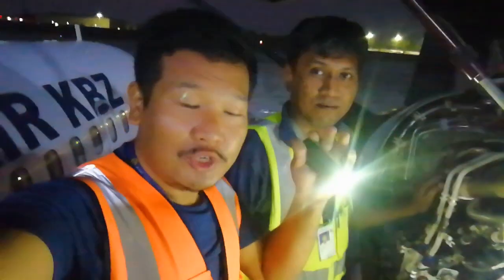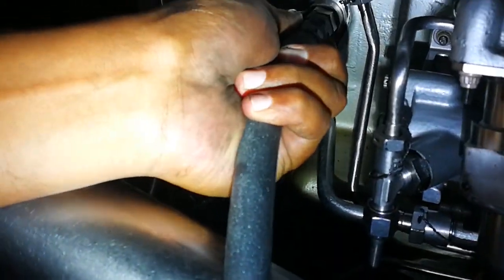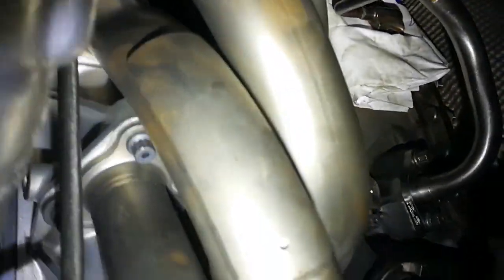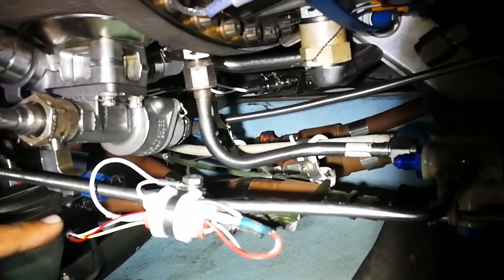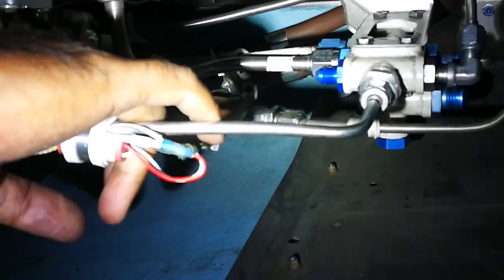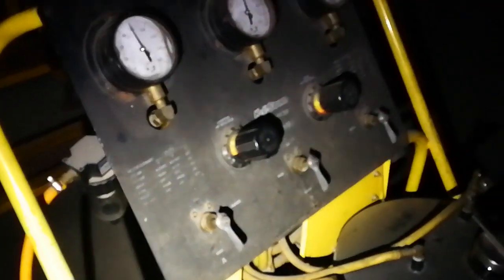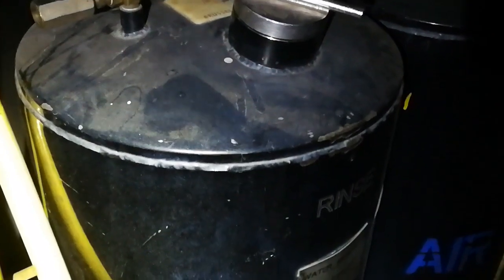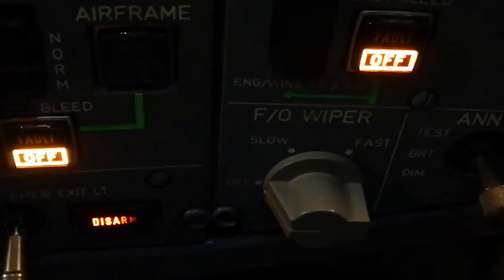ATR72 Engine Compressor and Turbine Wash Preparation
You will see how to prepare for engine compressor wash.